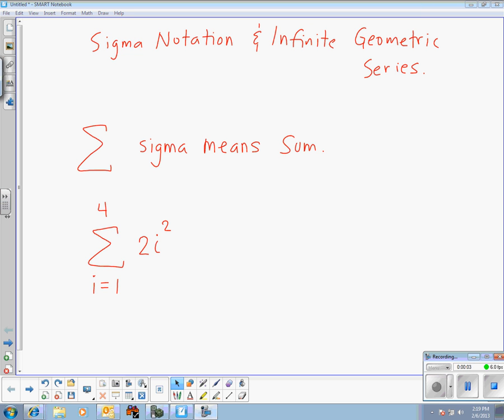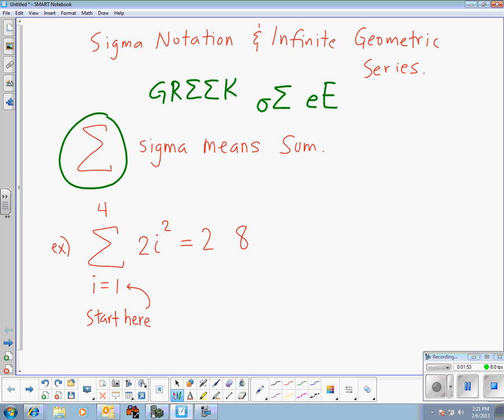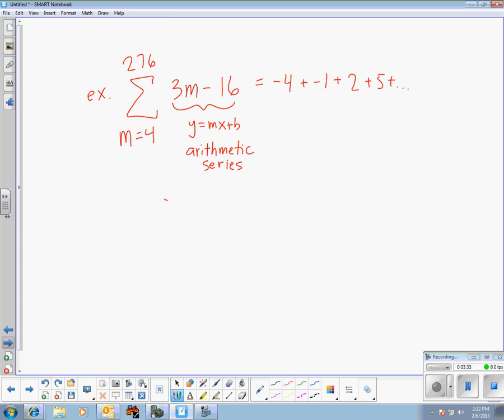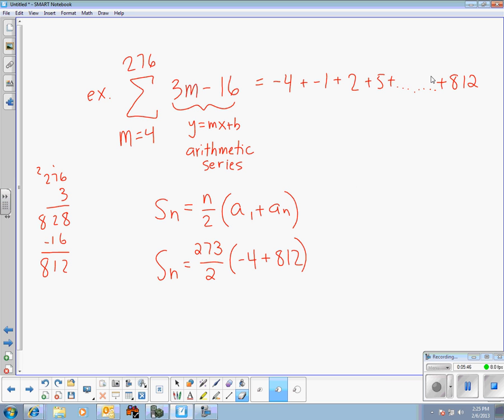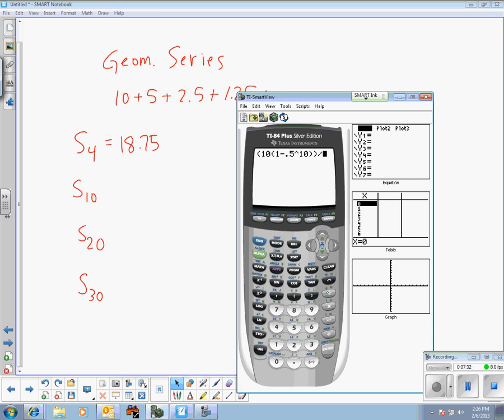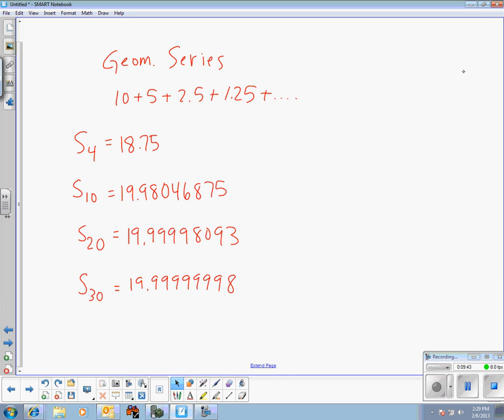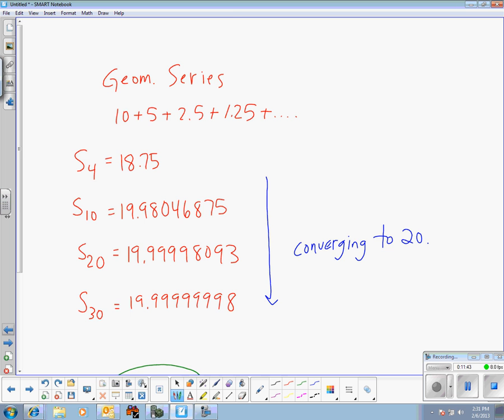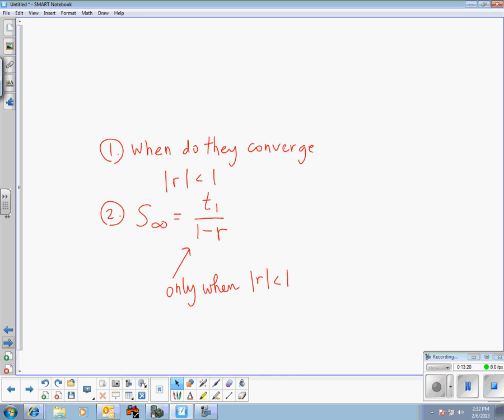MSTC Algebra 2: Sigma Notation and Infinite Geometric Series.wmv